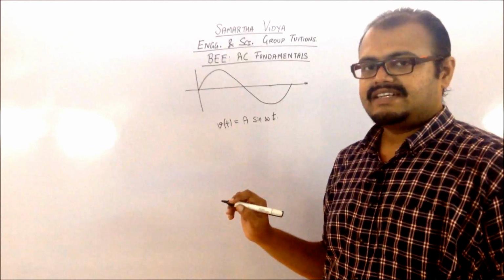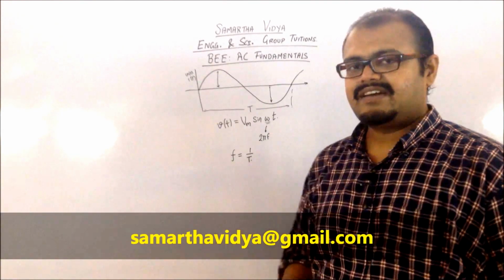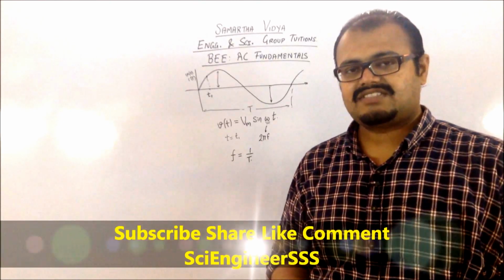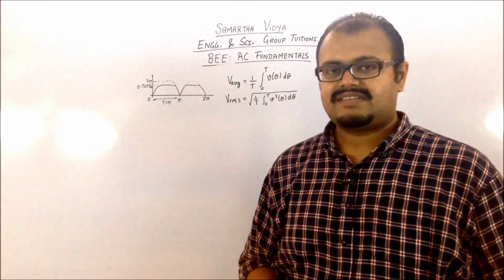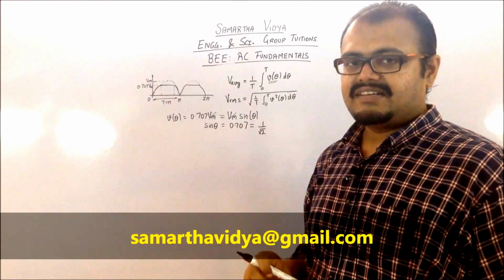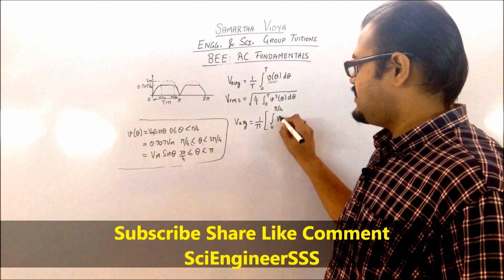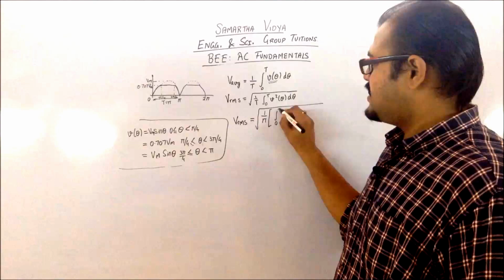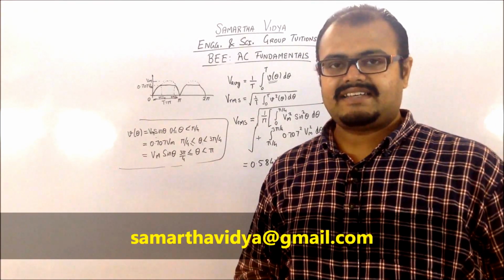Tricks to understand AC Fundamentals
This video gives a general idea about AC Signals. The parameter that one must consider while analyzing these signals. The solving method for the same is explained with the help of examples.

We conduct classes for:
BE/BTech
Diploma
PCMB 11-12-Vocational
Engineering Entrance